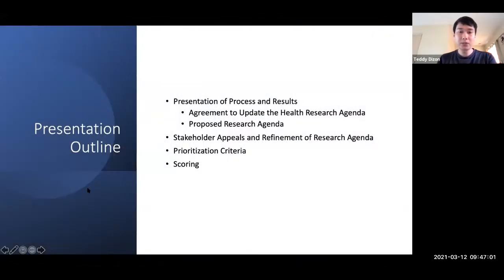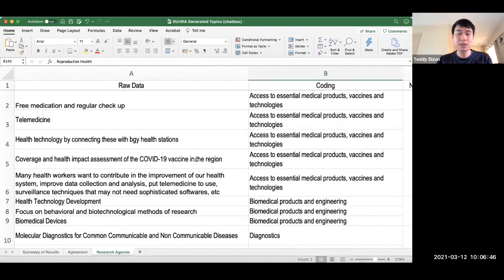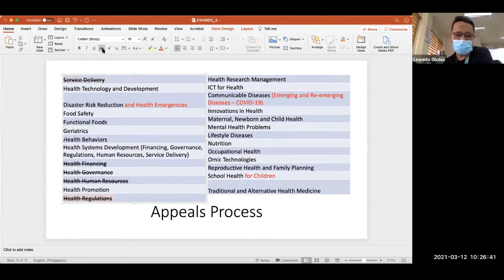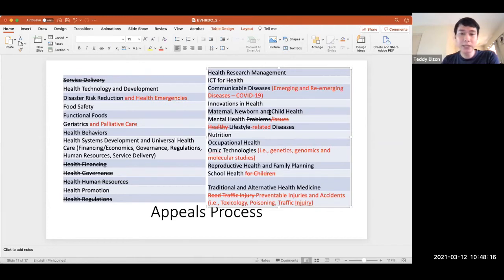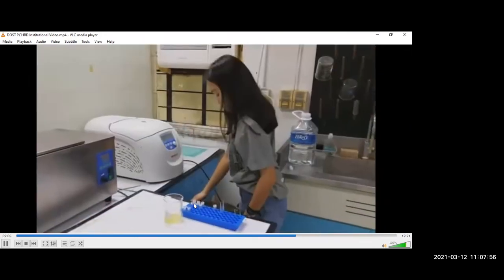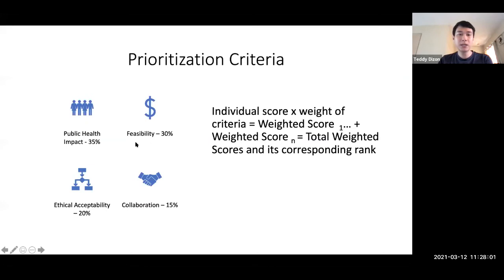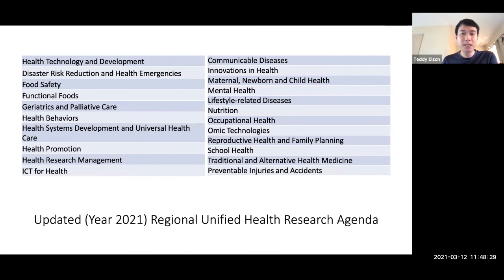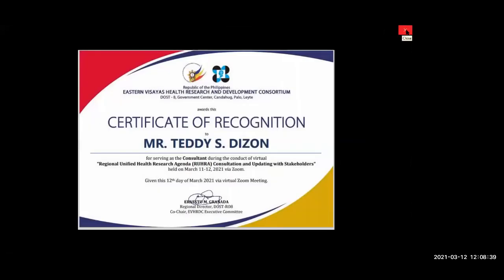2021 EVHRDC RUHRA Consultation and Updating with Stakeholders (Day 2)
The Eastern Visayas Health Research and Development Consortium conducts the Regional Unified Health Research Agenda Consultation and Updating with Stakeholders on March 11-12, 2021. This activity is being participated by Rural Health Units, Local Government Units, and the academe. Eastern Visayas Health Research and Development Consortium (EVHRDC), spearheaded by the DOH Eastern Visayas – Center for Health Development and DOST VIII, has developed the 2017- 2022 Regional Unified Health Research Agenda (RUHRA), in recognition of the diverse and specific health needs of the region. Since these research needs are dynamic, the Consortium conducts a yearly consultation with stakeholders in the region to ensure that topics relevant to the needs of the region is included in the agenda.